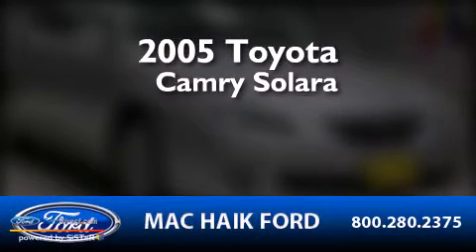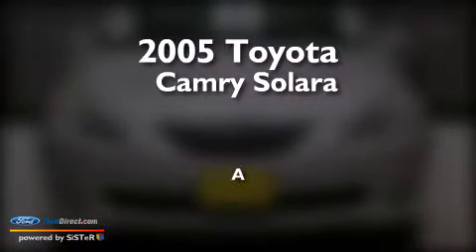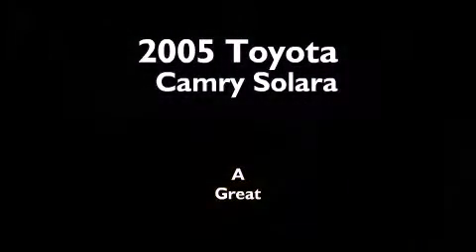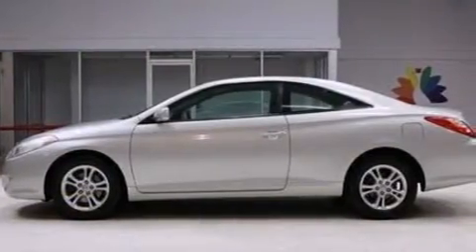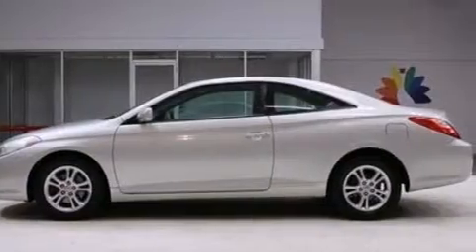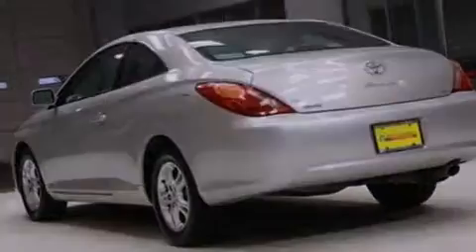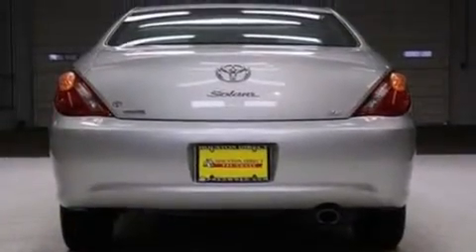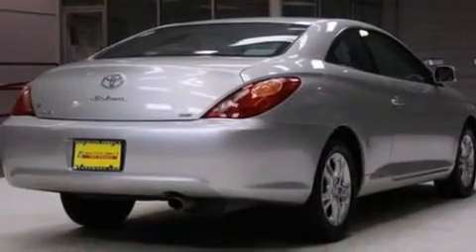2005 TOYOTA CAMRY SOLARA Houston TX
We have been honored to serve the Houston TX area , we promise that your experience at our dealership will exceed your expectations ! Year : 2005 Make : TOYOTA Model : CAMRY SOLARA Engine : 2.4L I4 16V MPFI DOHC Stock : P6608 Mac Haik Ford Inc. 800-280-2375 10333 Katy Freeway Houston , TX 77024